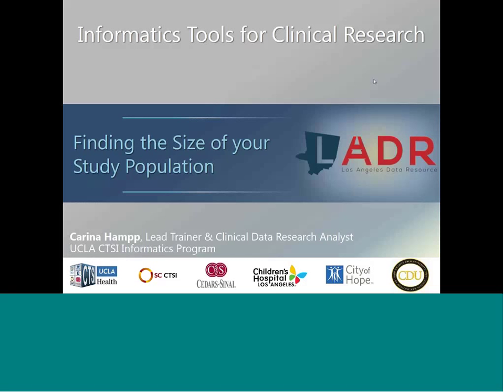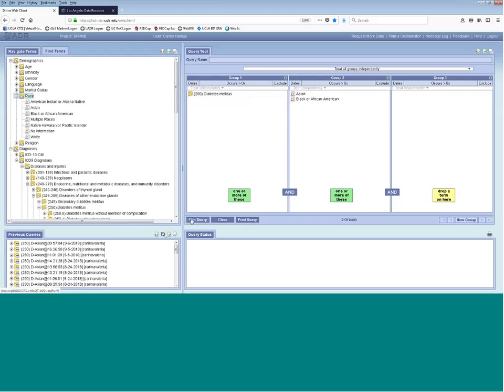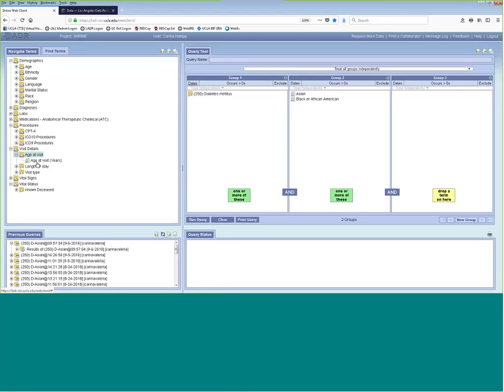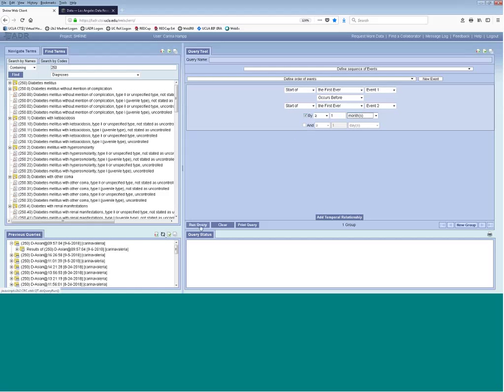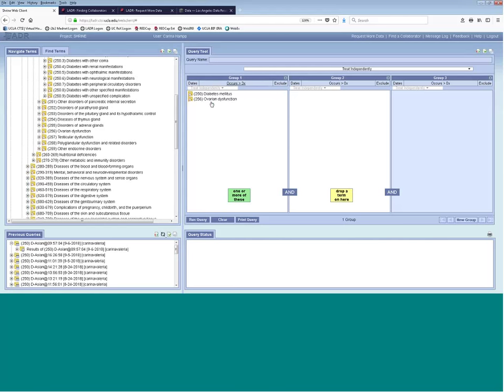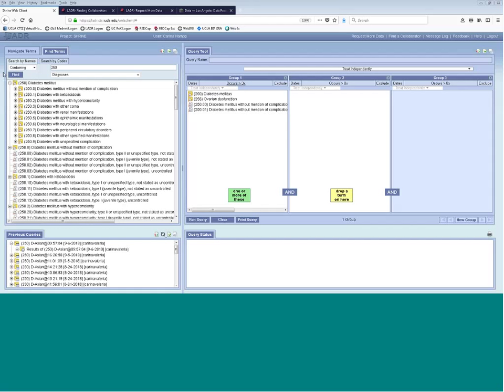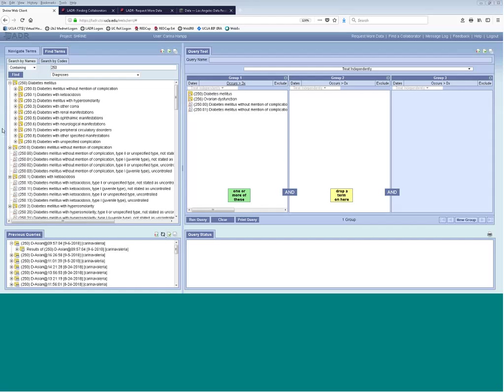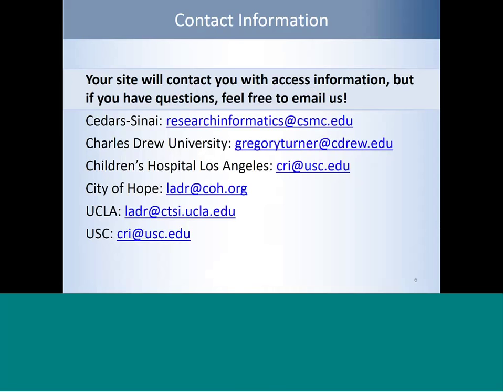LADR Training Webinar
Working on a NIH grant proposal? LADR, the Los Angeles Data Repository, estimates the size of your study populations. Watch the video and learn more about using the LADR tool.